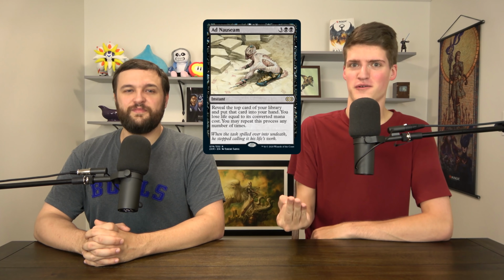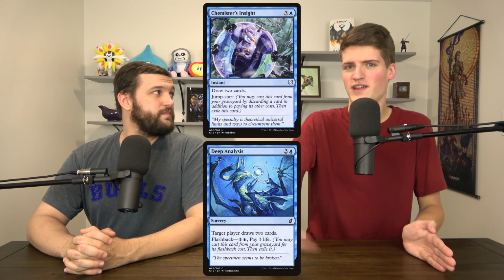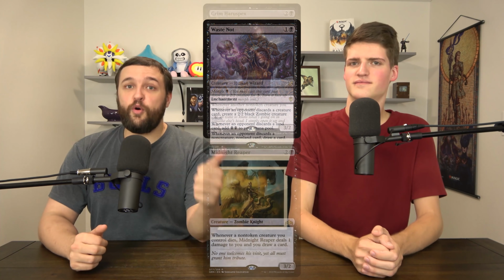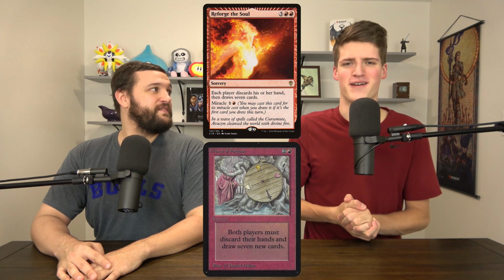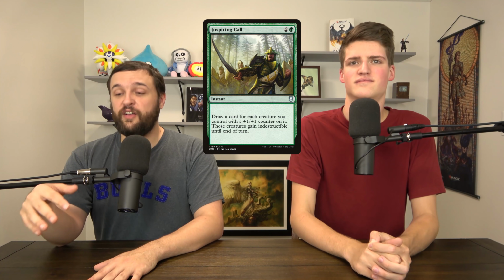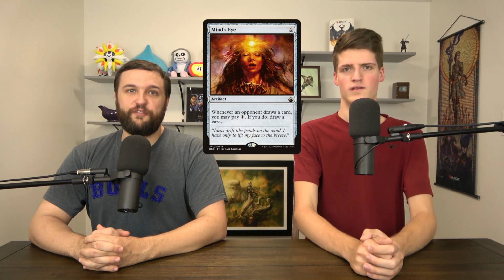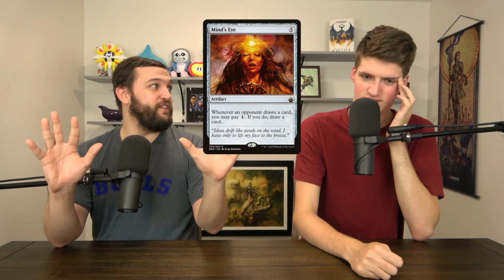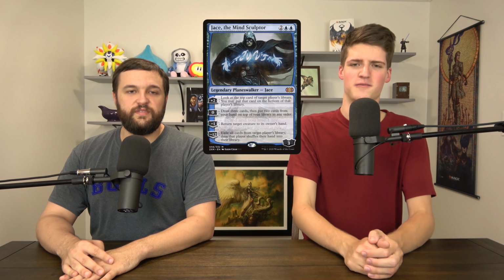Which Card Draw spells are Worth Playing? | A Guide to Card Draw in Commander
A video all about card draw spells, how to use them, and what to expect from them!

Twitter.com/Nitpicking Nerds

Looking for some of the best card draw in commander? Looking to know what makes card draw in EDH so much different than other formats? Wondering which card draw spells are worth it? Consider this a crash course on card draw in commander; we talk about what we expect from it at certain costs and timings, and shout out our own personal favorites as well!